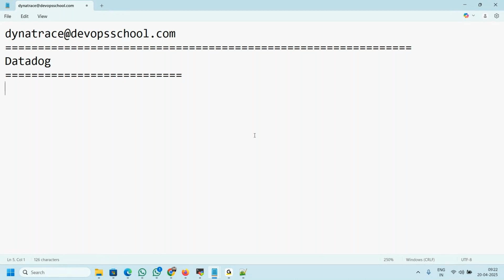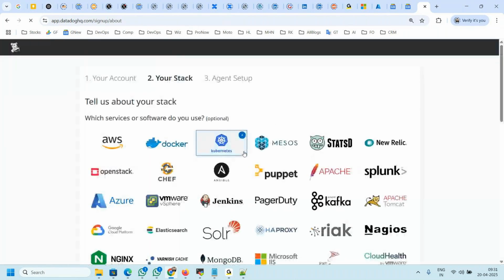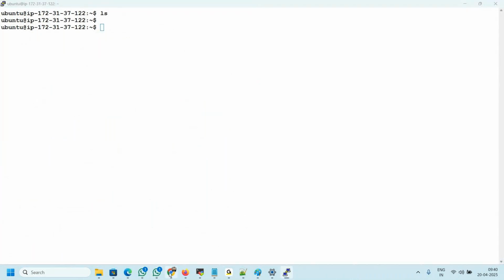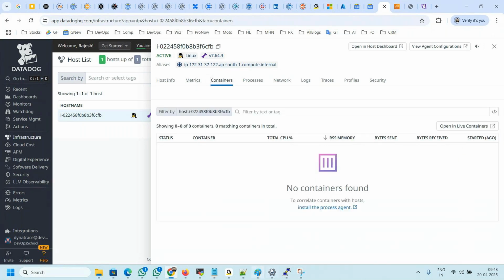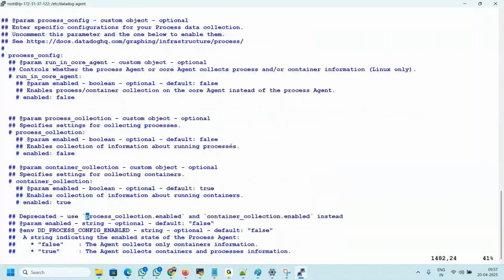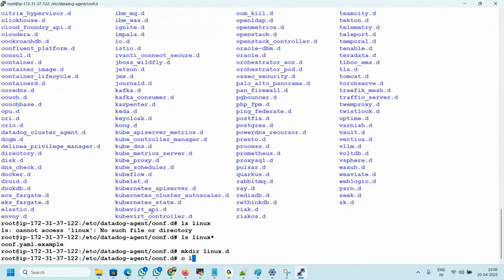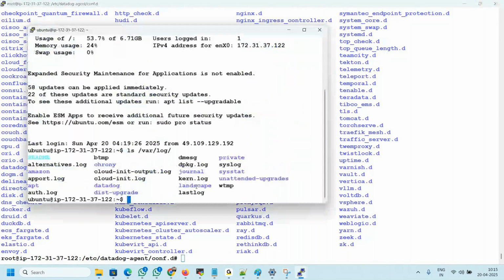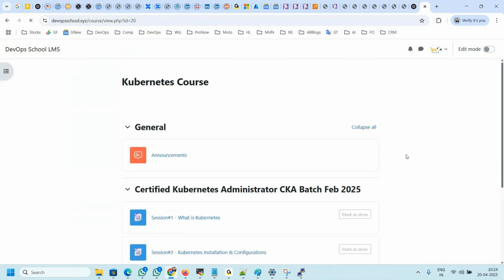Datadog Crash Tutorials for Beginners to Advance June 2025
Welcome to SRE School – your focused learning destination for Site Reliability Engineering, Monitoring, and Observability.
In this complete session Datadog Crash Tutorials for Beginners to Advance, you will learn Datadog from the basics to advanced concepts and understand how SRE and DevOps teams use Datadog for end-to-end observability, monitoring, alerting, and performance analysis.

This tutorial is designed for beginners, freshers, and working professionals who want to master Datadog through clear explanations, demos, and real-world use cases.

✅ What is Datadog and why it is used
✅ Datadog architecture and agent-based data collection
✅ Infrastructure monitoring with metrics and dashboards
✅ Log management and log analytics
✅ APM, traces, and service performance monitoring
✅ Alerts, monitors, and incident response
✅ Datadog best practices for production environments

✔️ Covers Datadog from beginner to advanced level
✔️ Essential observability tool for SRE and DevOps roles
✔️ Explains real production monitoring scenarios
✔️ Helpful for interviews and hands-on work
✔️ Saves time with focused, crash-course learning

SRE School is a dedicated learning platform focused on Site Reliability Engineering, Monitoring, Observability, Cloud Reliability, AIOps, and MLOps. Our mission is to help engineers build reliable, scalable, and observable systems through practical and industry-driven learning.

Join our growing community to access tool deep dives, live demos, interview preparation sessions, and certification guidance.

👨‍🏫 About the Trainer – Rajesh Kumar

Rajesh Kumar is a seasoned DevOps & SRE expert with over 20+ years of industry experience, known for simplifying complex observability tools through practical demos and real-world examples.